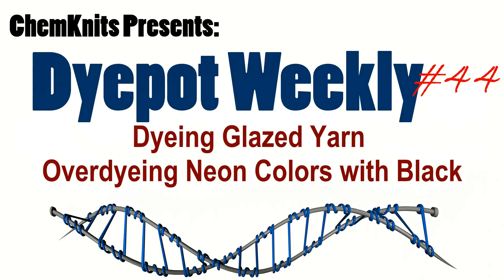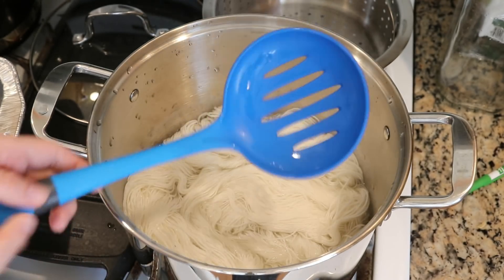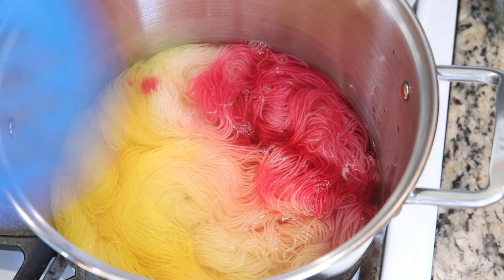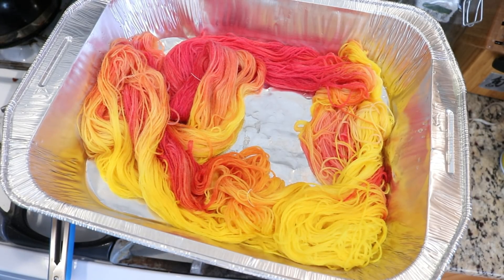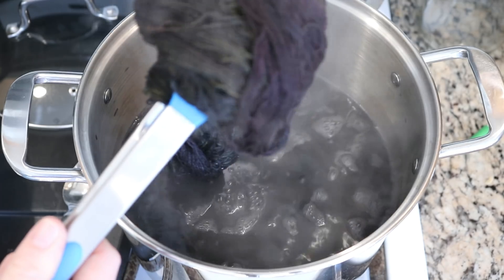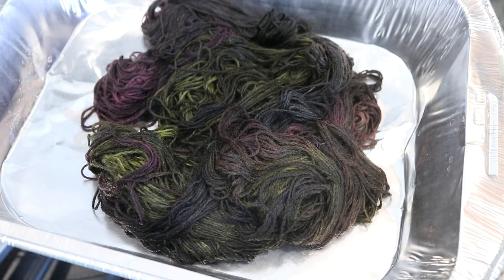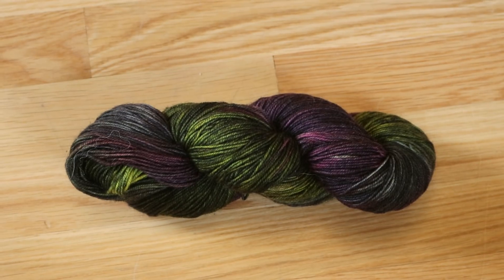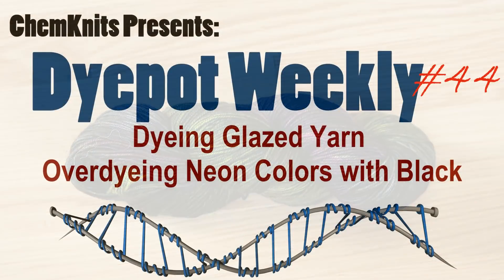Dyepot Weekly #44 - Dyeing Glazed Yarn - Overdyeing Neon Colors with Black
Glazing is a dyeing term that refers to overdyeing yarn with a thin layer of dye so you can still see the original color underneath.  This technique requires a hot dyebath and a lot of acid so the second layer of color can strike quickly.  I decided to give this technique a shot with only a little of information to see how easy this type of effect is to achieve when flying by the seat of my pants.  I think the final results are stunning, and I cannot wait to try this more in the future.
We dyed Bare chroma twist (70% Superwash Wool, 30% Nylon) which is no longer available for purchase in the fingering weight, however you can find it in bulky weight (KnitPicks Affiliate Link)

VIDEO CONTENTS:
[0:00] Introduction to the glazing technique and the Chroma Twist yarn
[0:54] Introduction to the acid dye stock solutions - 1% stock solutions in Jet Black, Sun Yellow, and Pink
[1:05] Adding extra ties to the yarn
[1:17] Setting up the dyebath to dye the neon colorway - 2 T white vinegar to a few cups of water.  Adding the "pre wetted" yarn to the dyepot (I just ran the yarn under some tap water to make it a little damp so it would go in the pot easier.)
[2:42] Adding the dye to the yarn.  Wahoo! Space dyeing!
Adding 1/3 cup of yellow and a total of 2/3 cup of pink (1/3 cup is ~80 mL)
[5:02] After 10 min.  All pinks have absorbed but there is still a bit of yellow left.
[5:44] After 10 more min, removing the yarn, and a little yellow is left behind.
[6:44] Setting up the black dyebath 12 cups of water + 2/3 cup of white vinegar ~10 tsp.  1/3 cup of the 1% jet black dye stock.
[8:24] Glazing the yarn with black.  (Note that the yarn was only in the dyebath for less than 50 seconds!)
[11:14] Washing the yarn
[13:38] The finished dry yarn and conclusions.